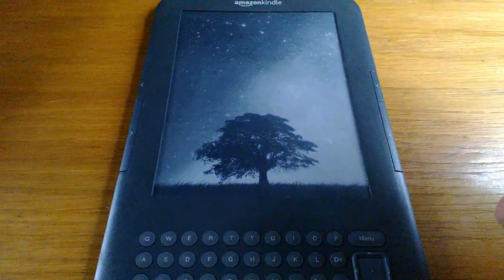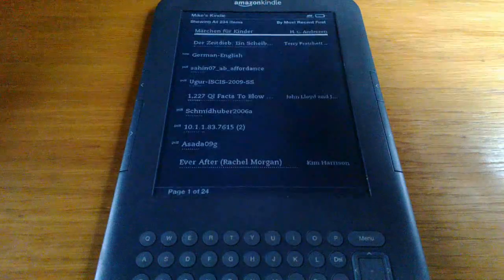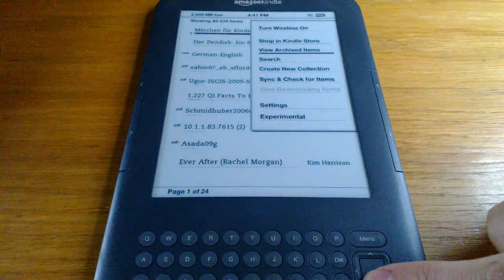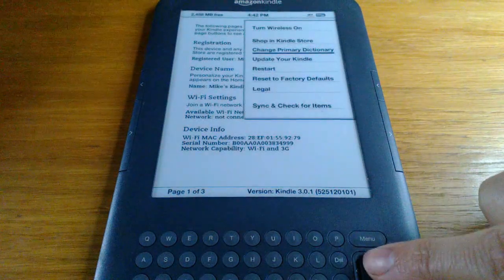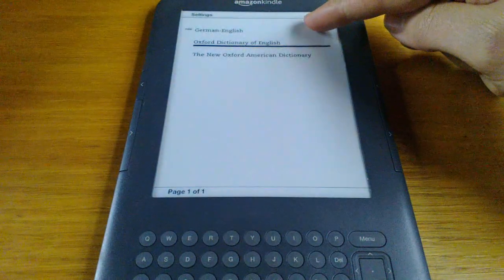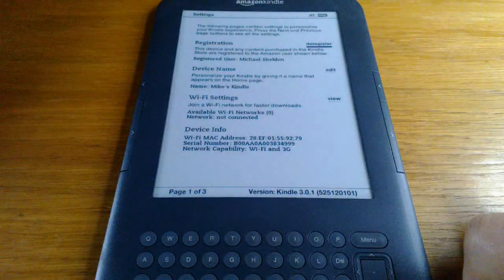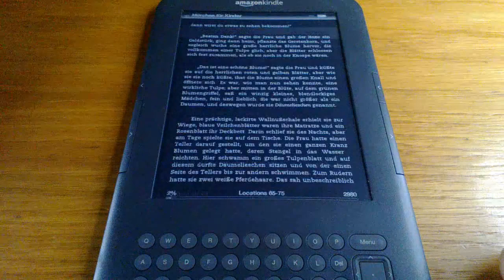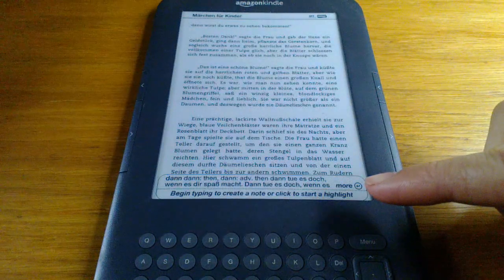How to install free translation dictionaries on a Kindle Keyboard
This video shows the simple steps needed to activate a translation dictionary on the Kindle Keyboard.